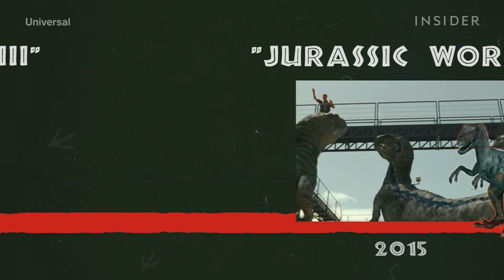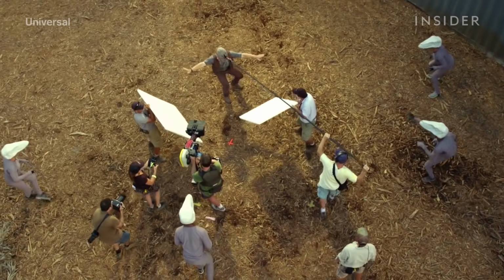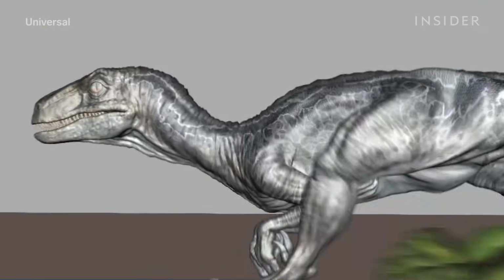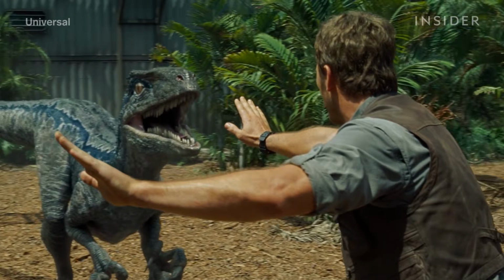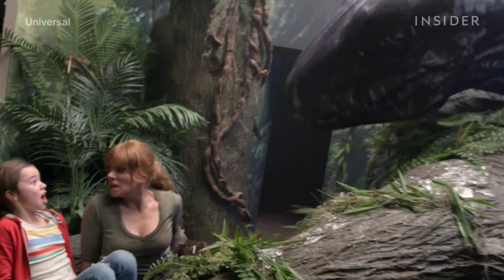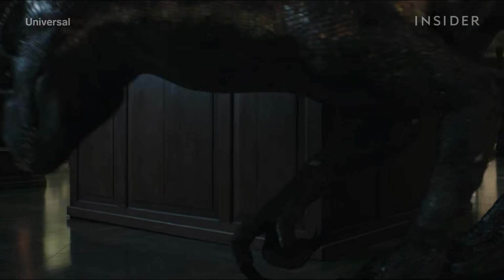What 6 'Jurassic Park' Movies Looked Like Behind the Scenes | Movies Insider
We trace the evolution of dinosaur effects in the "Jurassic" movies, from the Tyrannosaurus rex in the paddock scene from "Jurassic Park" (1993) to the feathered dinosaurs and Giganotosaurus introduced in "Jurassic World: Dominion" (2022).

We spoke to legends like Dennis Muren, who was in charge of Industrial Light & Magic's full-motion CG dinosaurs for "Jurassic Park" and "The Lost World: Jurassic Park" (1997), and Phil Tippett, the pioneering stop-motion artist behind Tippett Studios and dinosaur supervisor on "Jurassic Park."

Jean Bolte, a texture artist at ILM, shares what it was like to witness the initial CG T. rex tests, which were so groundbreaking they convinced Steven Spielberg to go the digital route for his dinosaurs. Matt Winston, cofounder of Stan Winston School and a puppeteer on the original "Jurassic Park," breaks down the revolutionary mold-making process and hydraulic technology used on the T. rex animatronic in that film and explains why his father, Stan Winston, favored a variety of practical and digital techniques to convince audiences the "Jurassic" dinosaurs were real.

Howie Weed, a digital effects artist on "The Lost World: Jurassic Park," and Jon Alexander, the compositing supervisor on that film, discuss the techniques used to bring the chicken-sized Compys to life.

"Jurassic Park III" (2001) director Joe Johnston explains how his team engineered the climactic battle between the Spinosaurus and T. rex, while Matt sheds light on the process of sculpting and assembling the Spinosaurus puppet for that film, the largest animatronic ever made for a movie.

Finally, Neal Scanlan, the creature effects supervisor on "Jurassic World: Fallen Kingdom" (2018), and David Vickery, the VFX supervisor on "Fallen Kingdom" and "Dominion," tell us how they brought the franchise's creatures into the modern day with innovative techniques in both the physical and digital worlds. Neal describes how "Fallen Kingdom" expanded the role of practical creature effects, including the variety of partial animatronics his team created for the Indoraptor, a new fictional species introduced in the film. And David, coming off "Jurassic World: Dominion," shares the 'digital archaeology' process that his team used to restore the model of the T. rex from earlier films, the Quill software ILM's engineers built in order to give the dinosaurs feathers, and how the VFX team worked with John Nolan's animatronics team to give birth to complex creatures like the Giganotosaurus.

"Jurassic World: Dominion" is now playing in theaters.